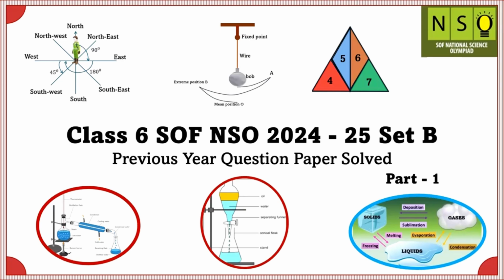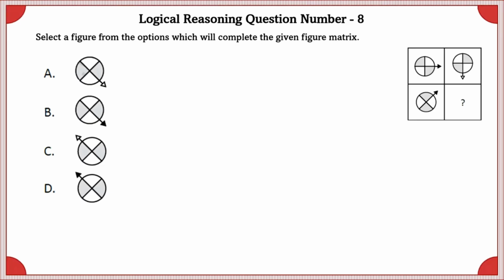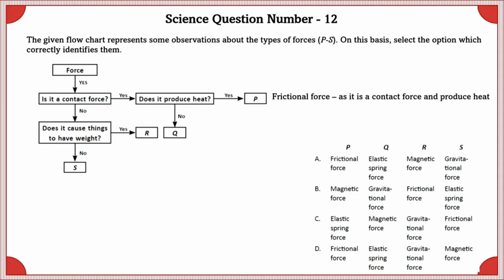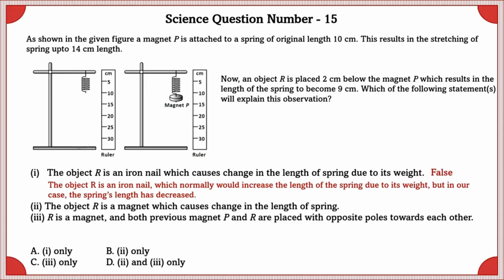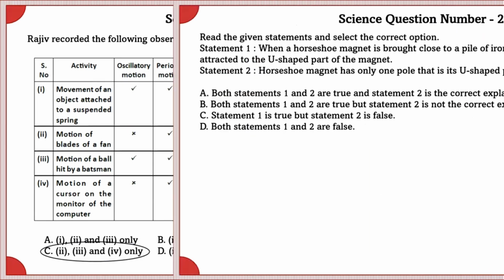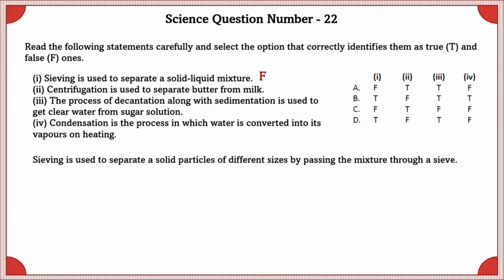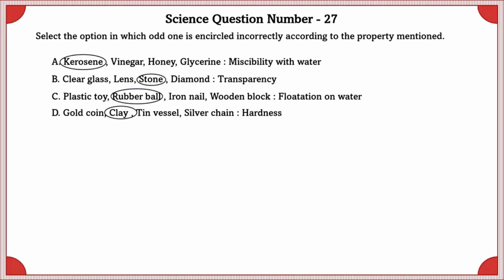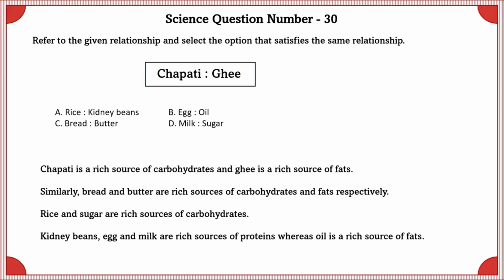Class 6 NSO | Previous year questions 2024-25 Set B - Part 1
In this video, we provide a comprehensive and detailed solution guide for the Class 6 Science Olympiad Foundation (SOF) National Science Olympiad (NSO)  exam. Designed for students preparing for the NSO, this video covers a wide range of topics and concepts that are key to excelling in the exam.
Through the solved paper, we break down each question and explain the concepts step by step, ensuring that students not only get the correct answers but also understand the underlying scientific principles. Whether you are revising key topics or preparing for future exams, this video is an excellent resource to boost your confidence and knowledge.